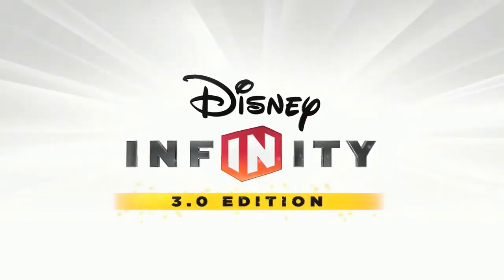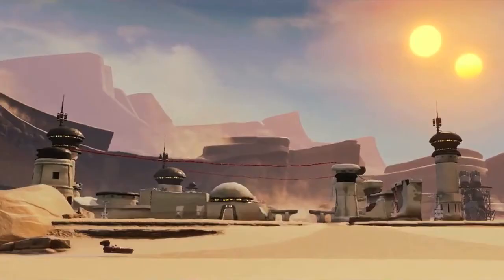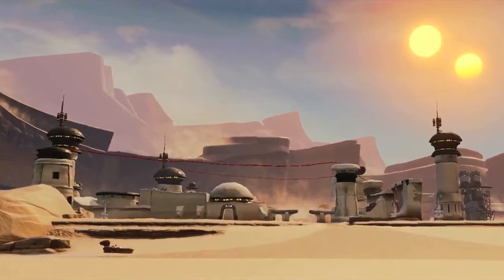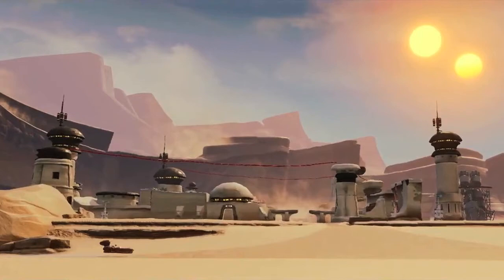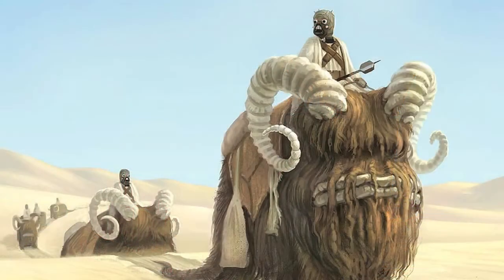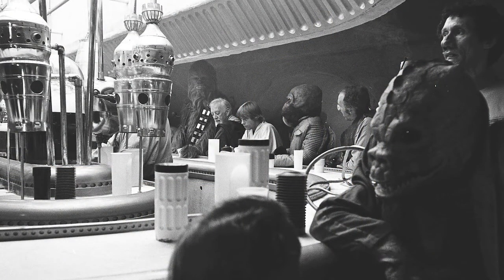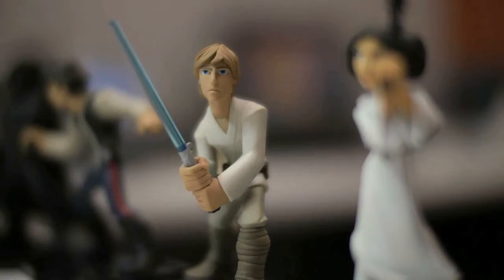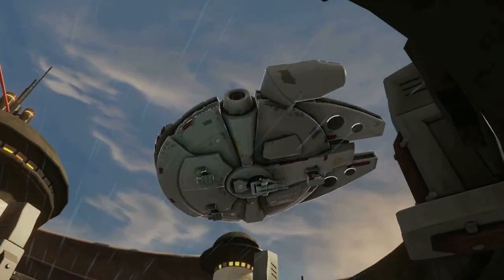Disney Infinity 3.0 - Tatooine Open World Details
Disney Infinity is much more than a linear playset, in fact, it's an open, breathing, living-world. Learn about some new details on Tatooine including Jawa Sandcrawlers, Banthas & the iconic Cantina!